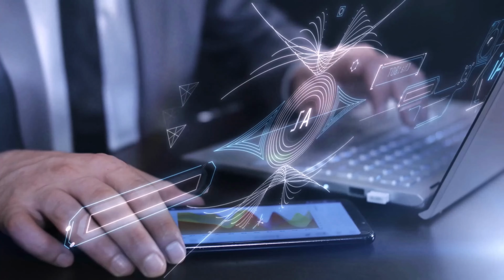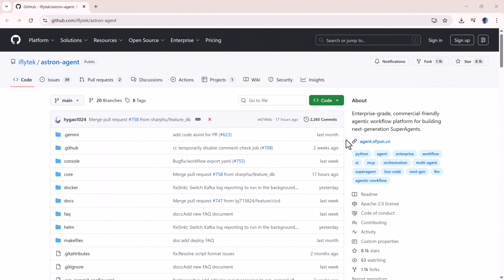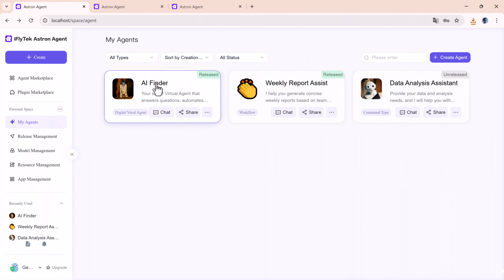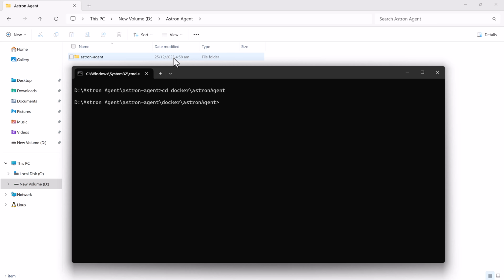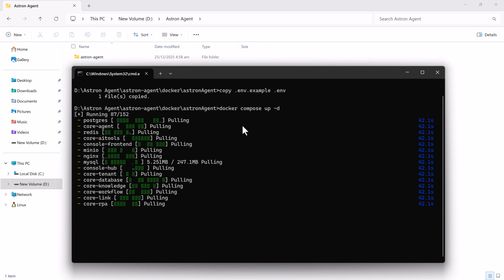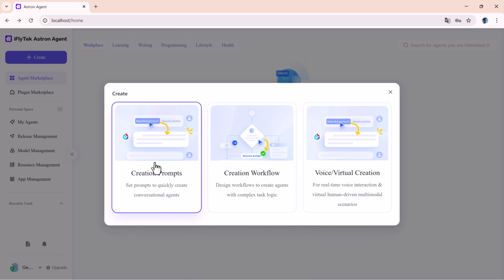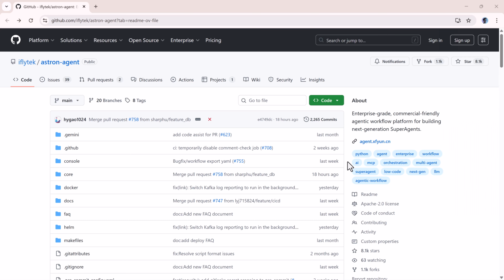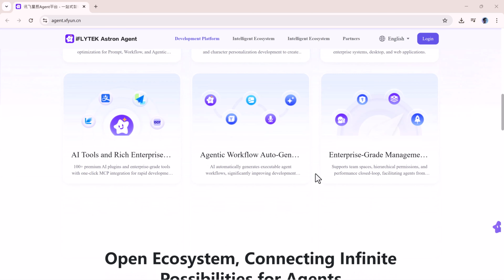Build Multi AI Agents on Windows with Docker (Open-Source) | Astron Agent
In this video, we explore Astron Agent, an open-source platform designed for building and running multi-agent AI systems in production environments.

You’ll learn how to install Astron Agent on Windows using Docker, configure the environment, and launch the full web-based UI. We walk through the platform interface, show how to create AI agents, explore integrations, manage long-running tasks, and monitor agent activity in real time.

Astron Agent is built for developers and AI engineers who need scalable, resilient, and production-ready AI agent systems, going beyond traditional single-agent or script-based automation.

This tool is especially useful for:

Developers
AI engineers
Automation specialists
SaaS founders

📌 Useful links, including the official GitHub repository, are provided above.